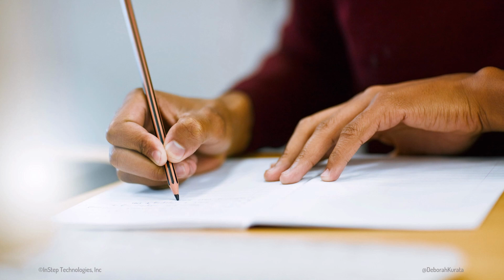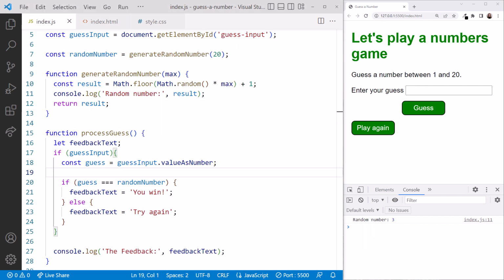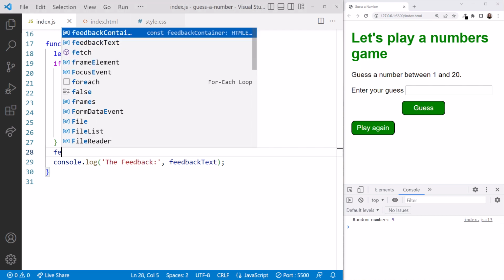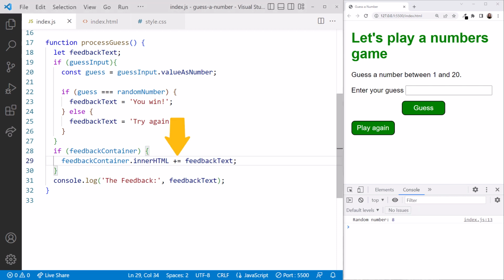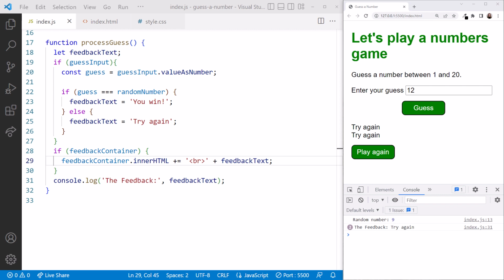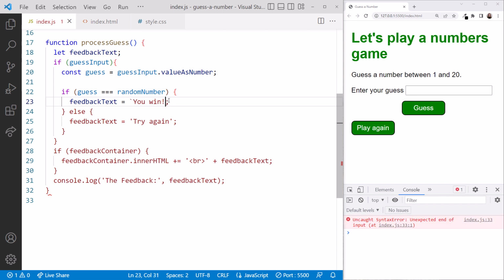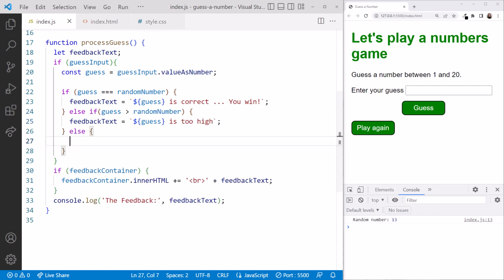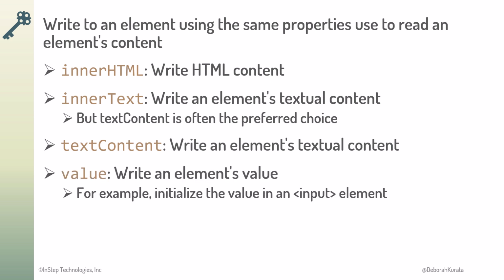Writing to an HTML Element with JavaScript (Clip 15): Gentle Introduction to JavaScript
There are several ways to write to an HTML element with JavaScript: innerHTML, innerText, textContent, and value. We demonstrate how to write HTML to the page. We also look at JavaScript template literals.

*Content*
00:00 Writing to an HTML element with JavaScript
00:10 Coding Along: Writing to an HTML element
00:34 Demo: Creating the HTML element
01:12 Demo: Finding the HTML element
01:43 Properties to read or write element content
01:57 Demo: Writing to the innerHTML property
02:41 Demo: Viewing the DOM changes with the Elements tab
03:00 Demo: Appending text (+=)
04:23 Template literals
05:13 Coding Along: Template literals
06:14 Demo: Adding hint logic to the game
07:14 Key points

*Audience*
• Anyone new to JavaScript.
• Existing developers that use JavaScript, and want to understand more about its syntax and how to use it on the web.
• Students considering a programming or web development career.
• Creatives that want a give their web pages some interactivity.
• Those that manage or interact with web developers to better understand what JavaScript is and how it is used.

This is the sixth and final course of the "How to Become a Web Developer" series.